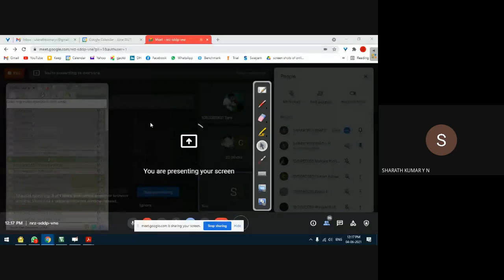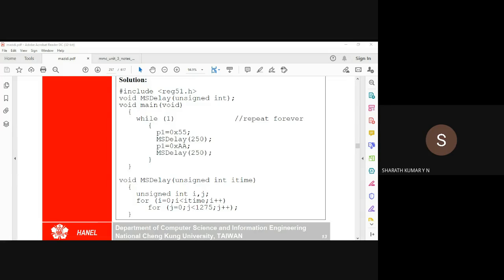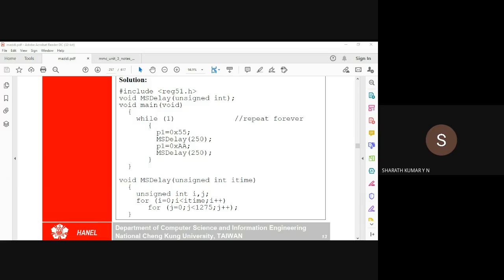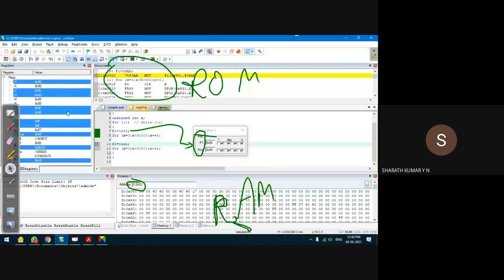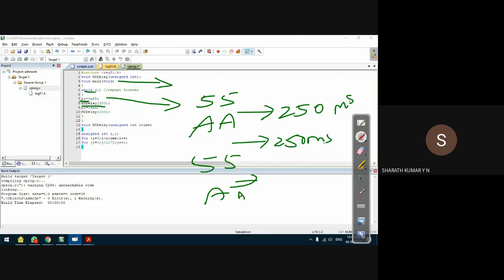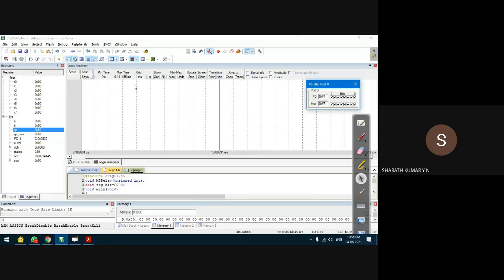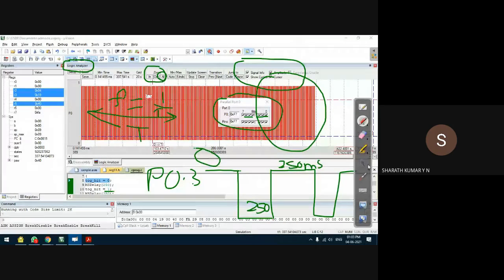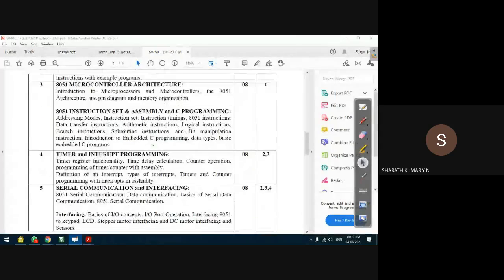MPMC 2021 06 03 at 23 45 GMT 7